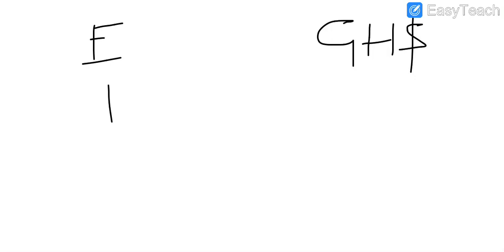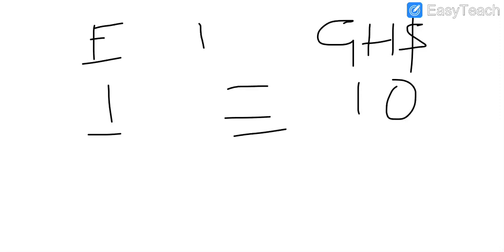FST5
Private FST LESSON VIDEO
IF YOU HAVE ANY QUESTIONS DROP IT IN THE FST GROUO OR SEND IT ME PERSONALLY
This Video can be viewed by only registered persons. That’s how we have design this course